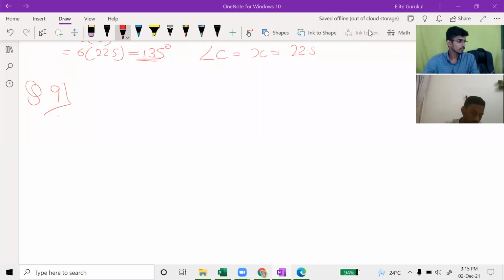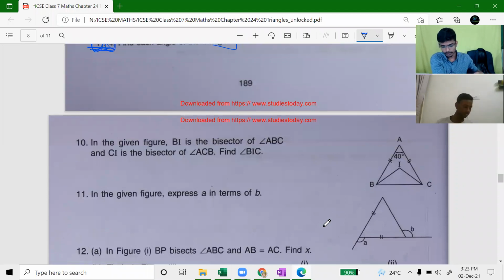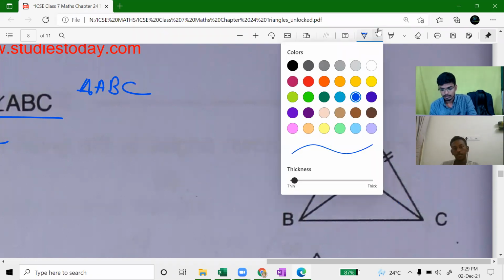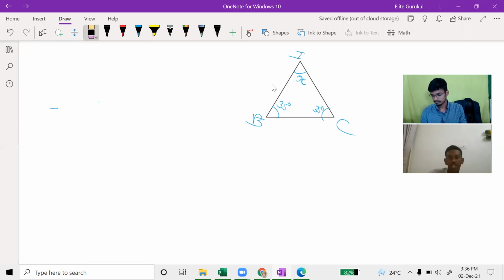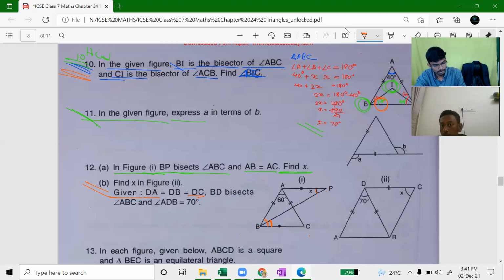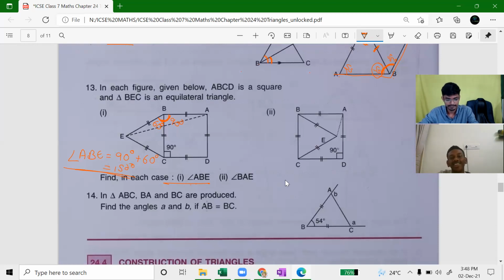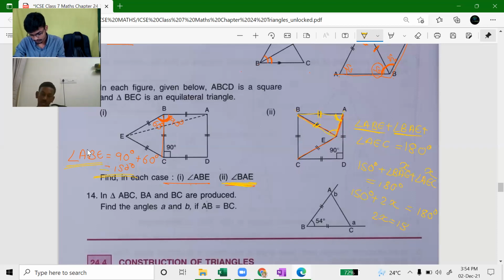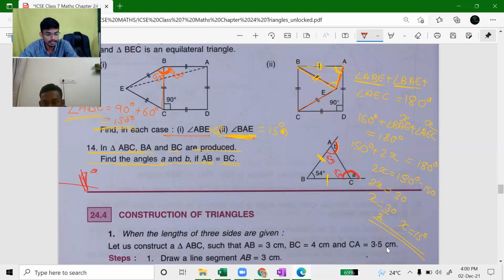Lecture 6 : Triangles ( Part 6)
Namaskaram Students,

In this video we will talk about Triangles ( Part 6)